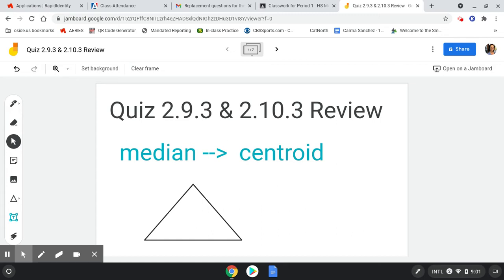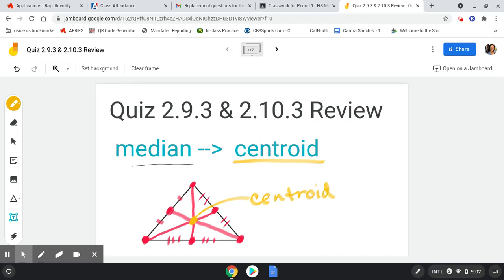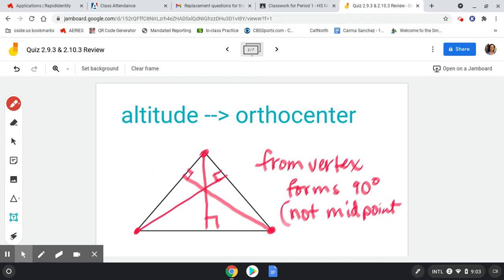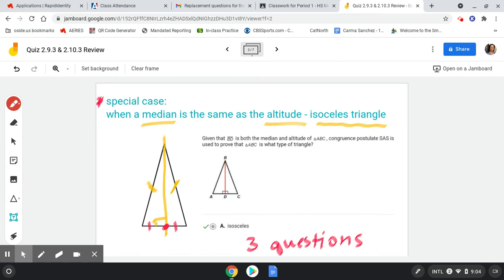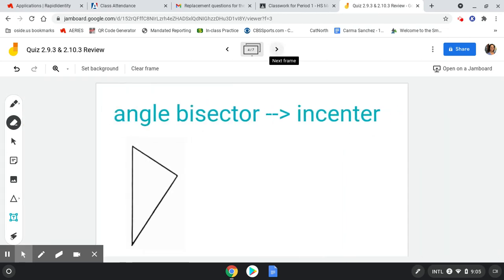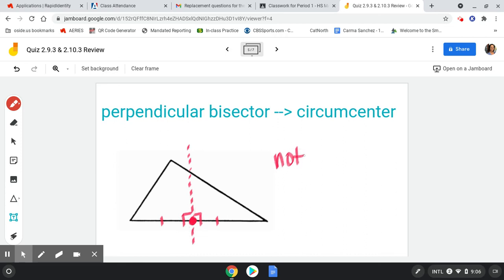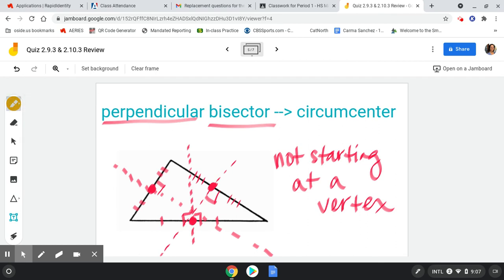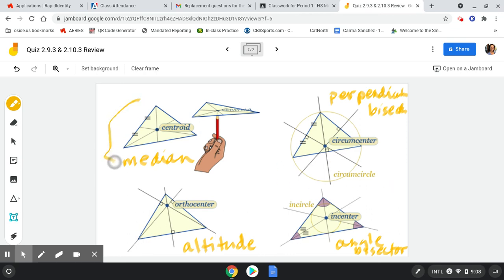Quiz Review 2.9.3 & 2.10.3